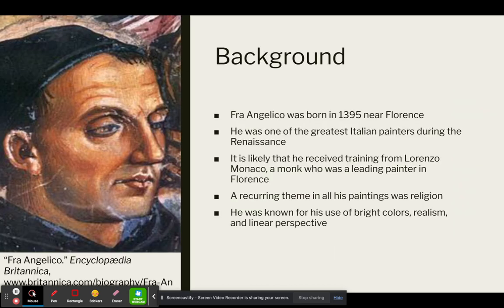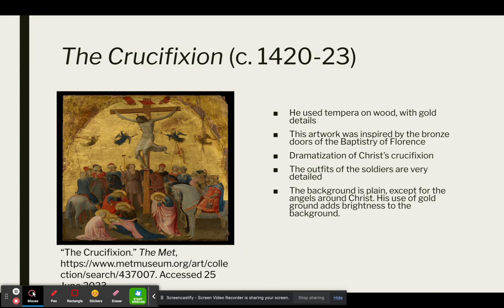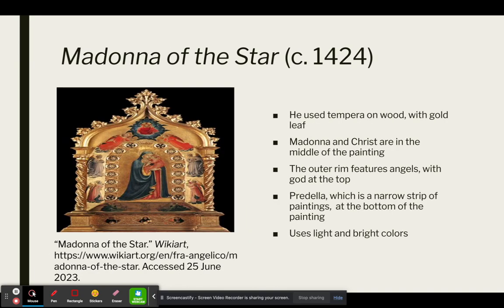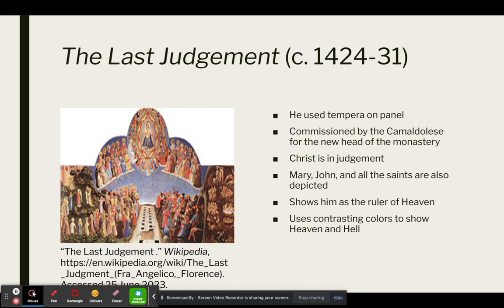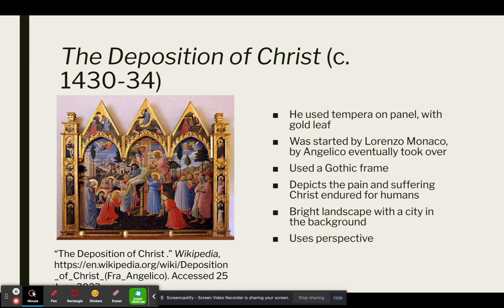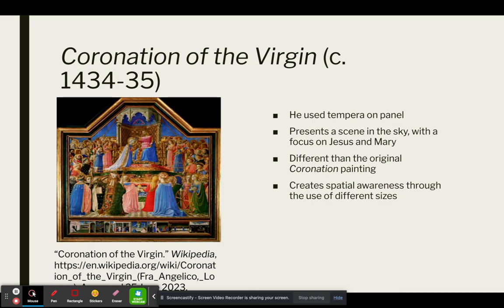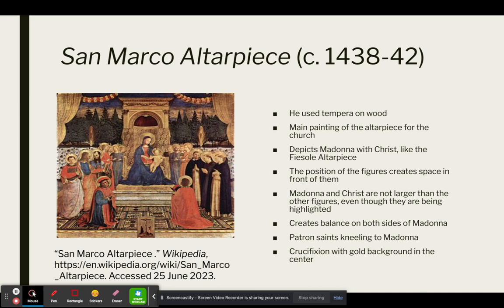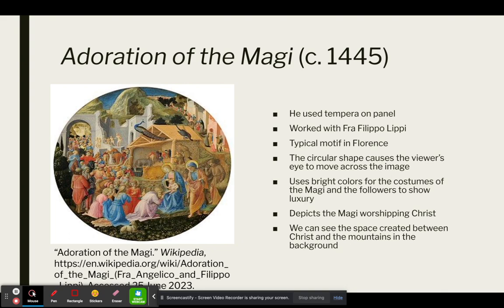Visual Timeline of Fra Angelico